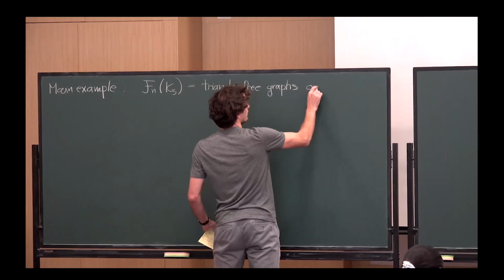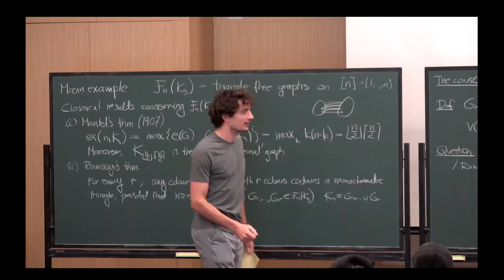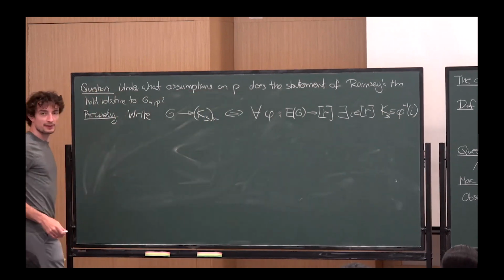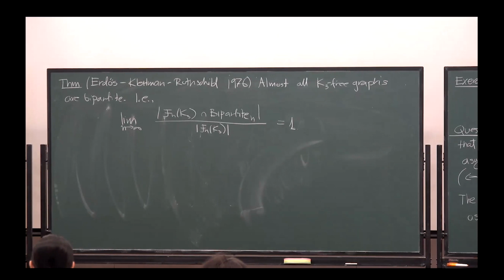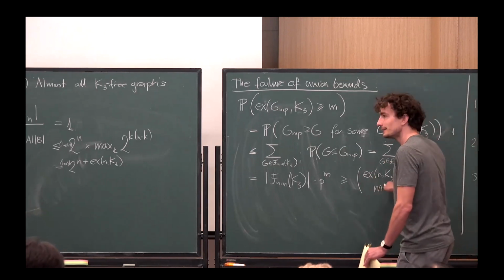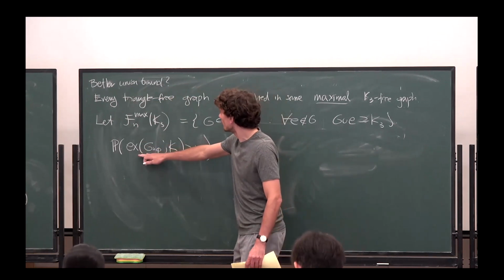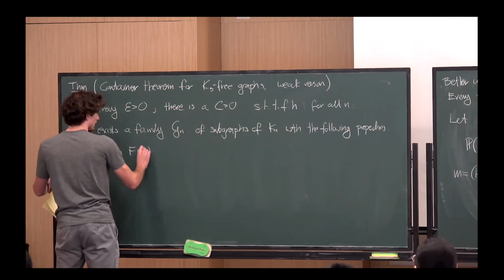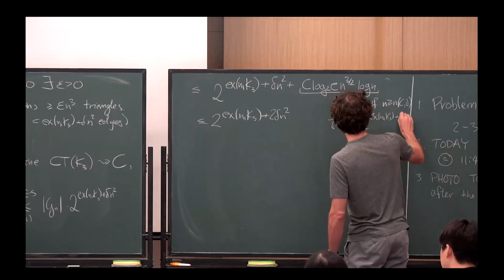23.07.17, Wojciech Samotij, The method of hypergraph containers: day 1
IBS ECOPRO 2023 Summer School

Wojciech Samotij, The method of hypergraph containers: day 1
July 17 2023, Monday @ 10:00AM - 11:30AM KST
IBS Science Culture Center, S221

SPEAKER
Wojciech Samotij
Tel Aviv University

Since the late eighties, there has been considerable interest in analogues of classical results in extremal combinatorics and Ramsey theory relative to random graphs and other discrete structures. Results of this kind had been proved using mostly ad-hoc methods until about ten years ago, when three general, powerful methods were developed and used to solve many outstanding questions in the area. In this course, I will present one of those methods and show how to apply it to a number of `real-life' problems.